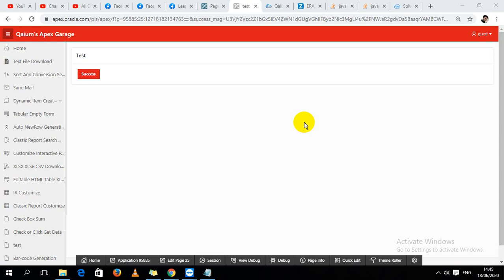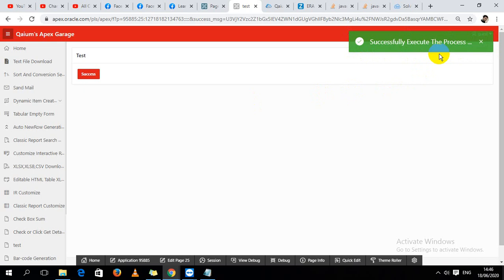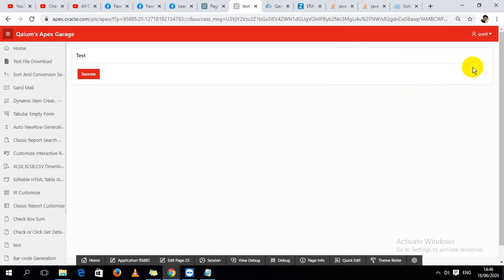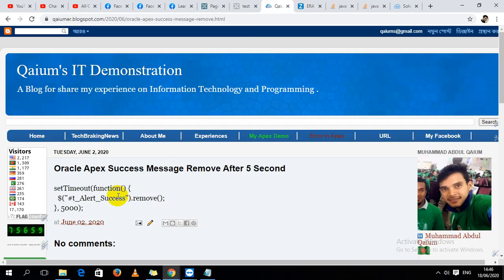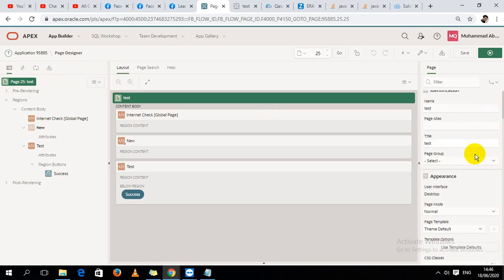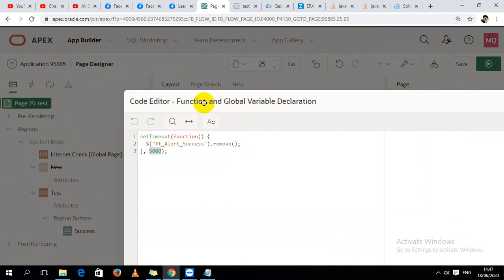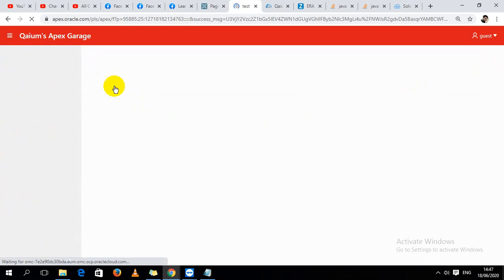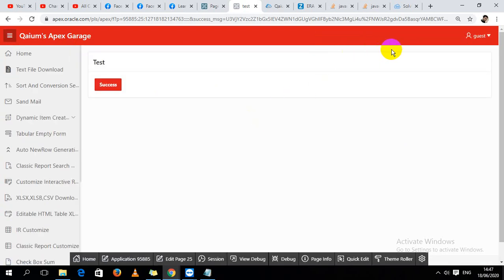Remove Success Message Automatically After 5 Second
When we execute a process and show a success message. It's looks very cool. But it stay for long time and we have to close it by clicking cross button then we feel irritated. Right ?
So let's set a time to remove the message automatically.

  Author:
  Muhammad Abdul Qaium
  Dhaka, Bangladesh